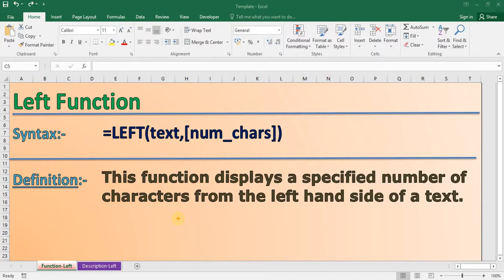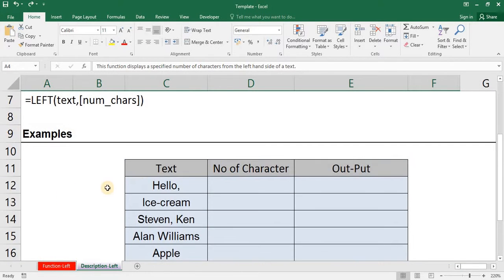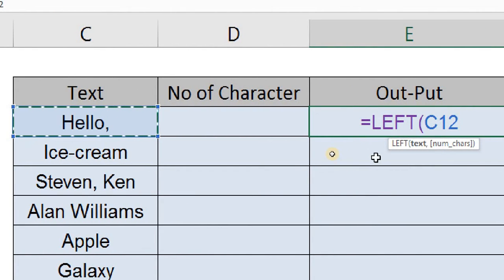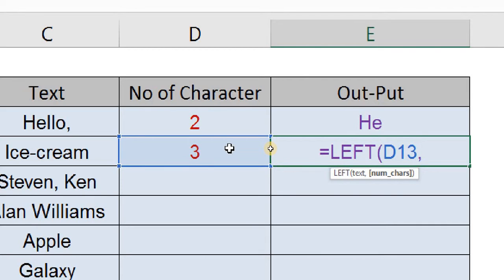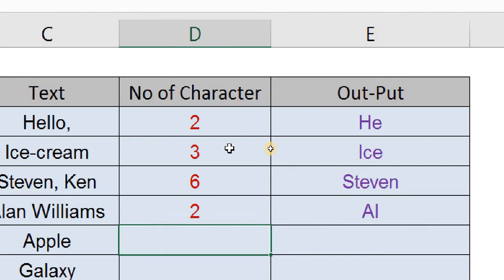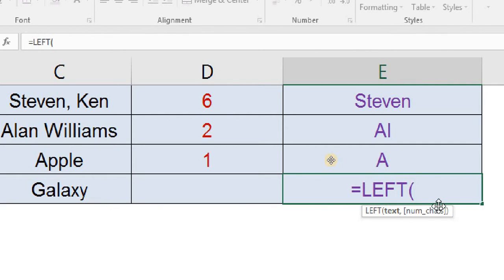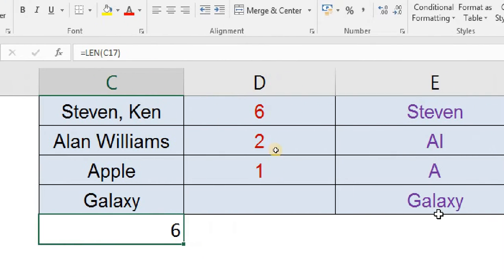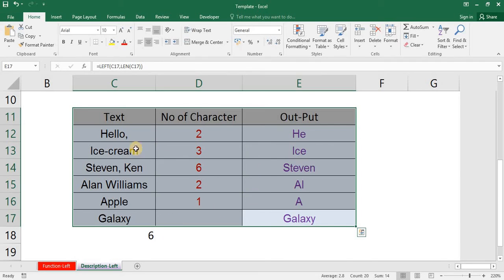How to use LEFT function in Excel - English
Today, we are going to learn basic function of excel i.e. Left function. Please use this function to increase your productivity; this would be beneficial for further advance calculation. This is absolute beginner function; those who are seeking advanced level functions, can check my playlist.
Len function in excel. To count number of characters in a text. Easy way to learn (English)